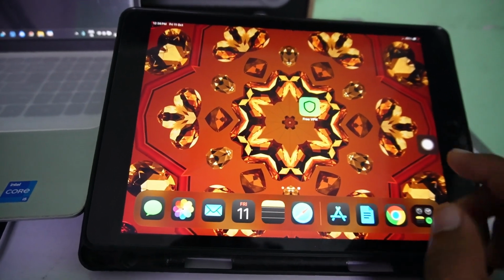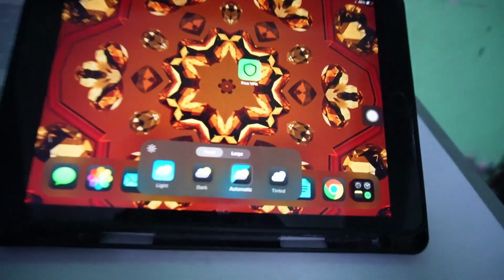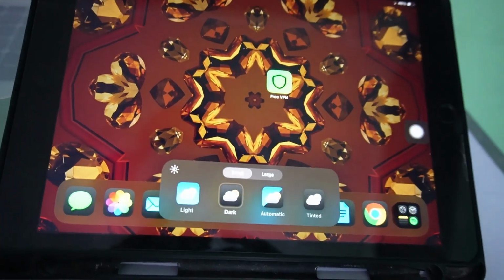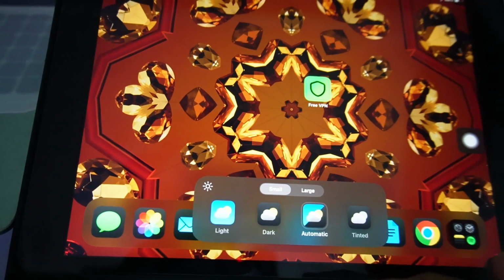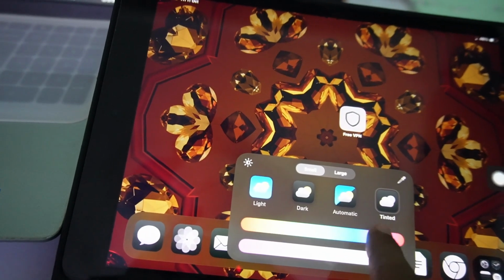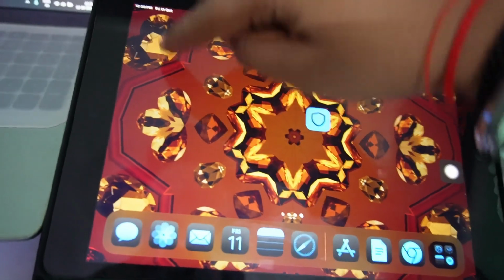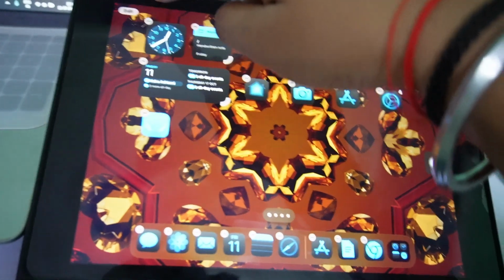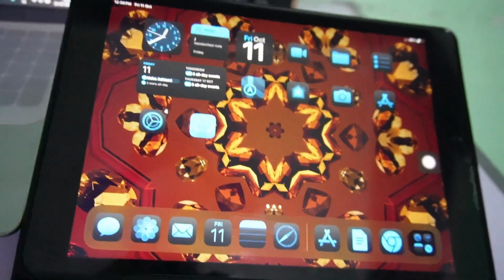iPad iOS 18: App Icon & Homescreen Customization | How to Customize Homescreen and App Icon Colors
How to Customize Ipad Home Screen and App Icon Colors? Learn how to transform your iPad's home screen with this comprehensive guide. Discover easy steps to customize app icons and create a unique, personalized look. This tutorial covers everything from choosing custom images to arranging apps for a visually appealing layout.